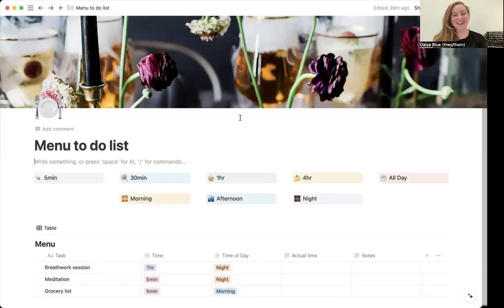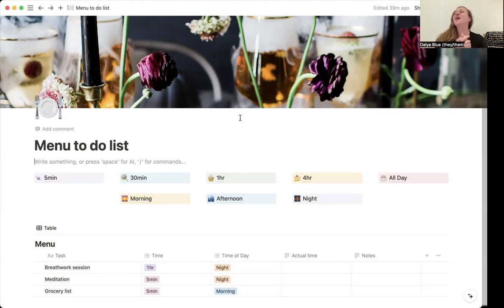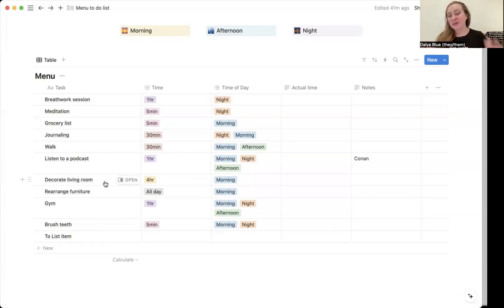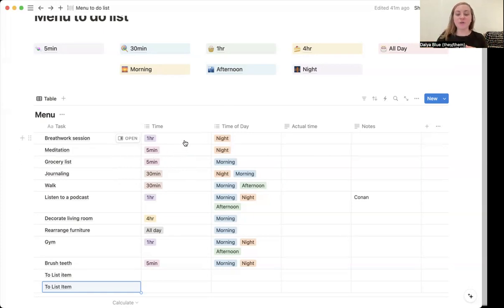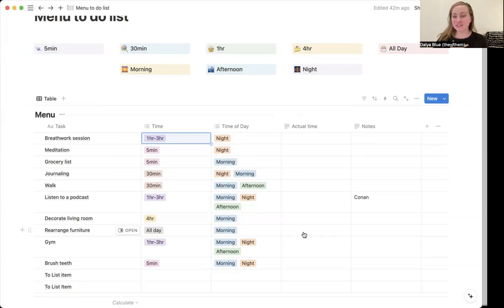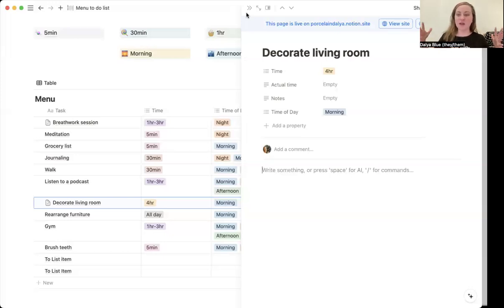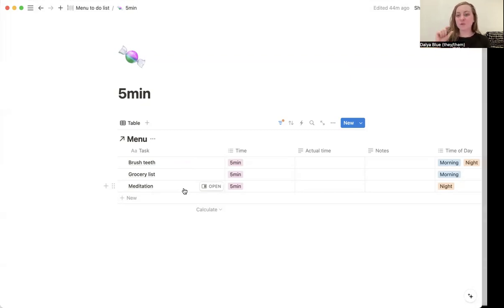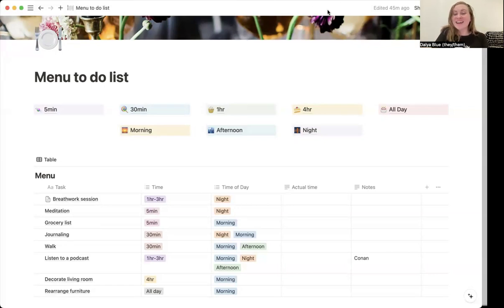Morning Menu, a To-Do List/Morning routine replacement Notion Template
If you struggle with a morning routine, may I suggest a Menu instead of a must-do list?
Or, if you're spending a bit too much time on your phone, have a list that can help spark other ways to spend time might be useful!